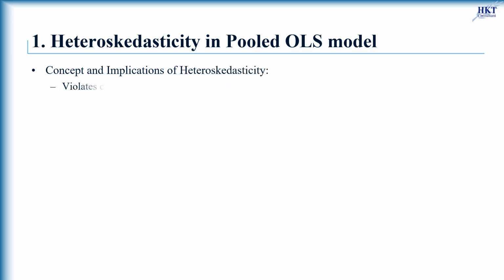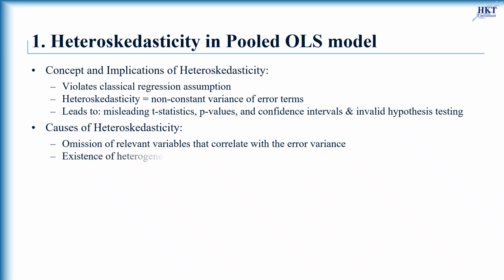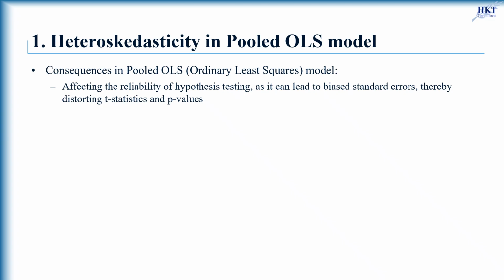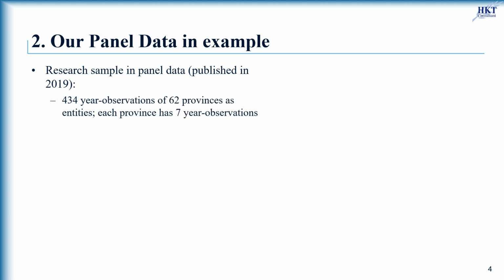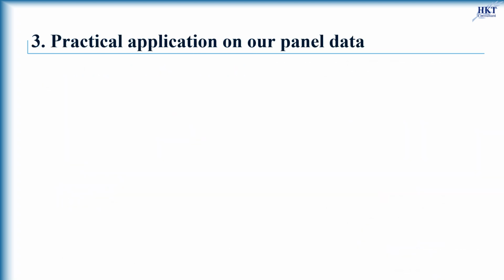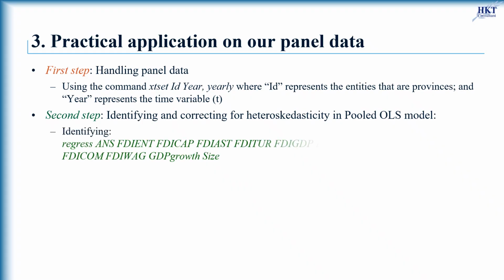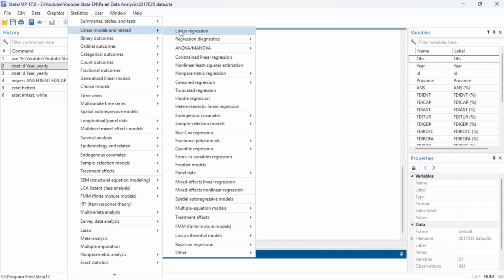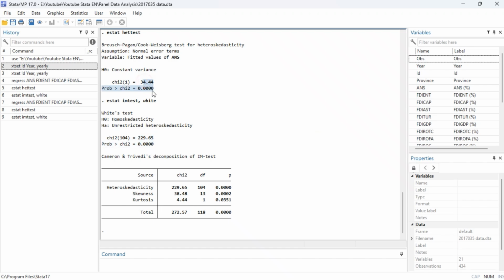Correcting Heteroskedasticity in Pooled OLS Models with Robust Methods in Stata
In this video, we present the issue of heteroskedasticity in pooled OLS model. We also show step by step, how to detect and correct for it, using our own panel dataset, with regression results partially reported in our article, published in 2019, in the journal “Sustainability”.

In pooled OLS models, heteroskedasticity directly affects the reliability of hypothesis testing, as it can lead to biased standard errors, thereby distorting t-statistics and p-values.

To identify heteroskedasticity in OLS models, we can apply the Breusch Pagan test or White’s test. In general, heteroskedasticity tests are based on the null hypothesis, that there is no heteroskedasticity, against the alternative hypothesis that heteroskedasticity is present.

In cases where heteroskedasticity is detected, the simplest and most widely used correction involves estimating robust standard errors. Specifically, in Stata, this can be implemented by using the robust option when estimating Pooled OLS model.